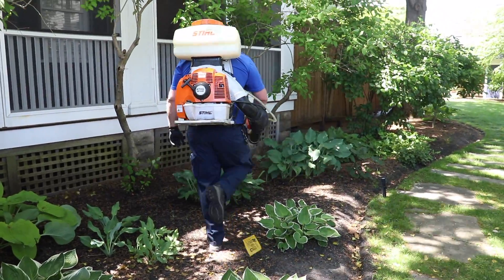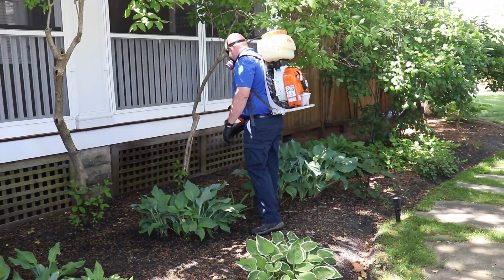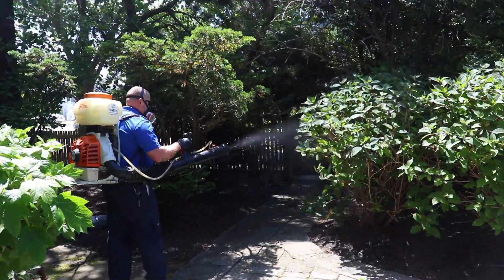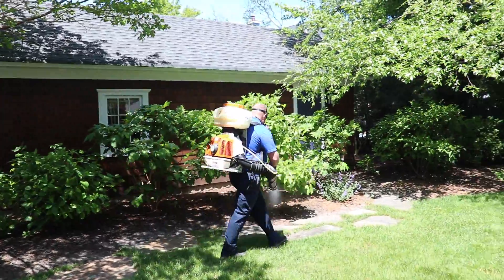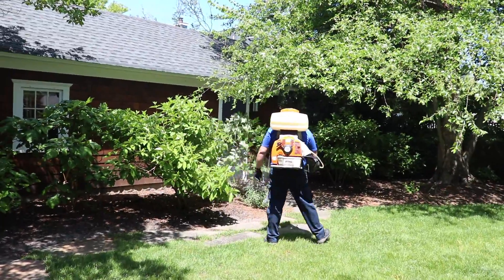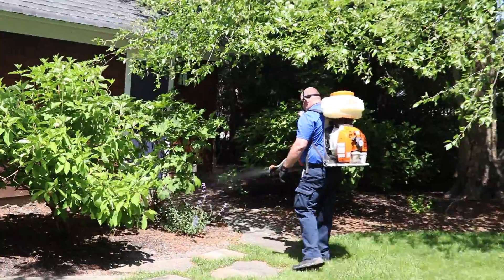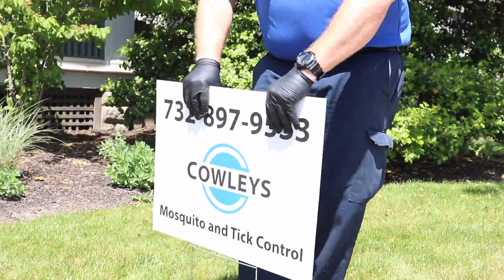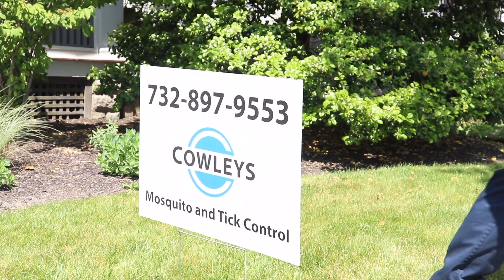Treating for Mosquitoes in Point Pleasant Beach, NJ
Mosquitoes were really bugging this homeowner and preventing her family from properly enjoying their backyard. Fortunately, Cowleys came to help!